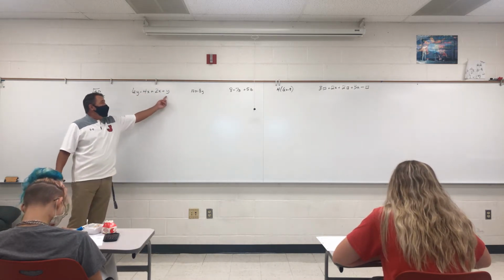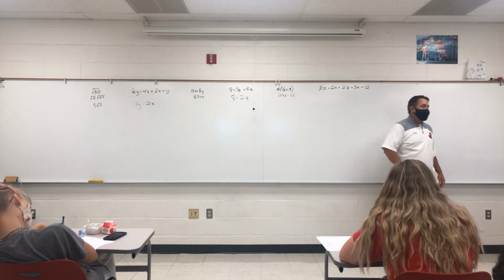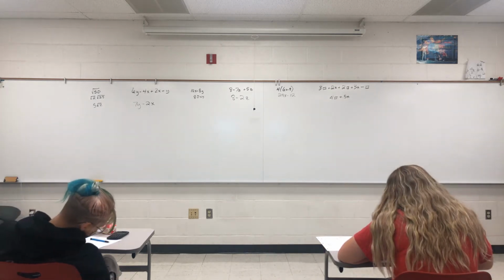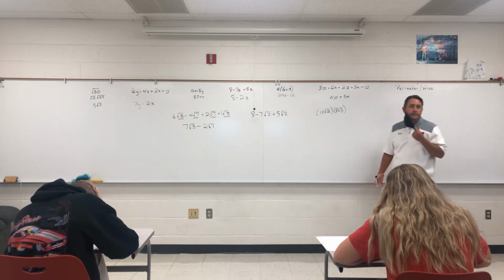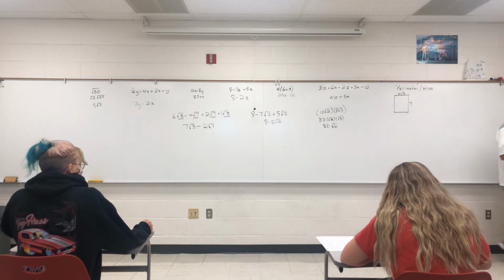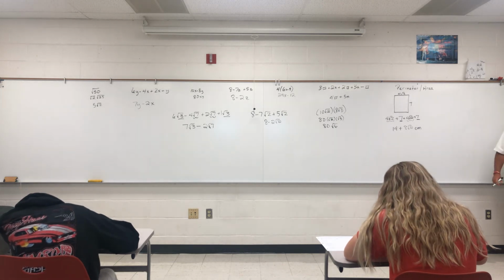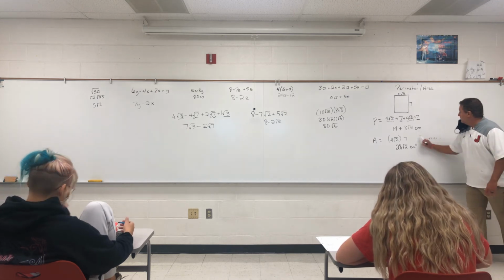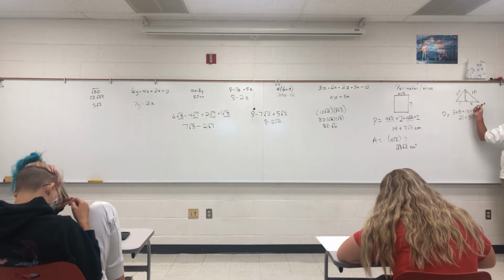Lesson 01-04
Warm Up and Notes